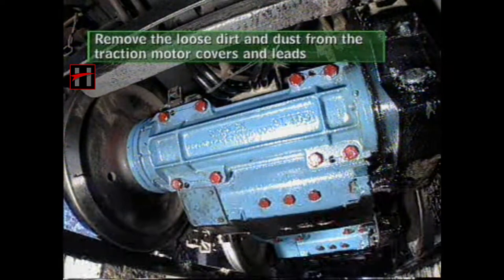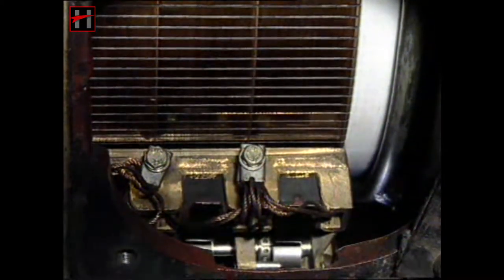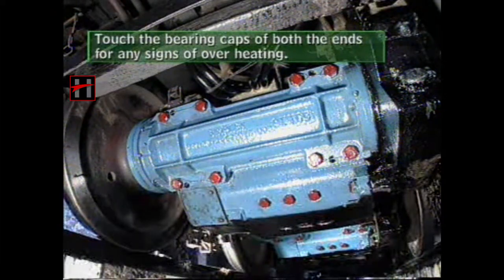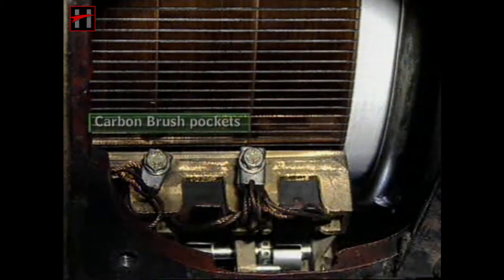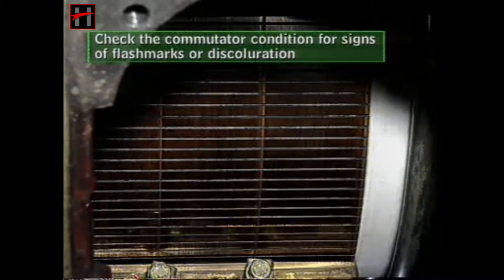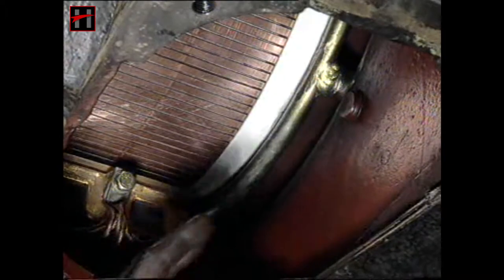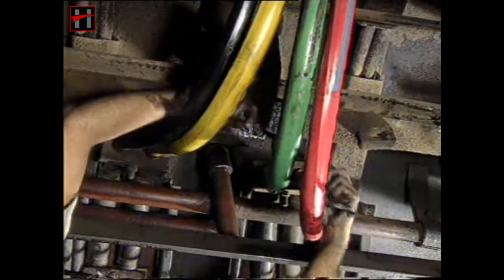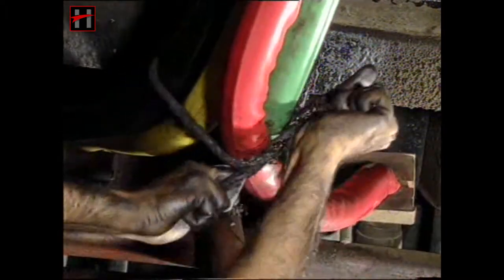Maintenance Schedules of Traction Motors Fitted in Diesel Locomotives